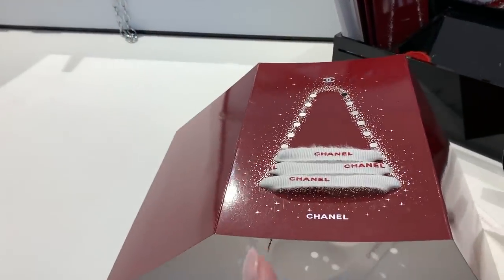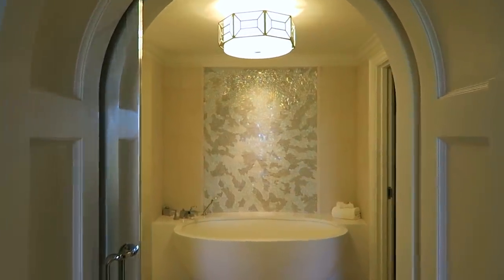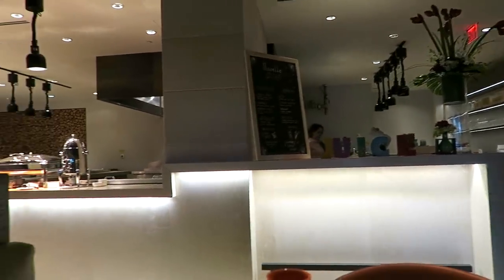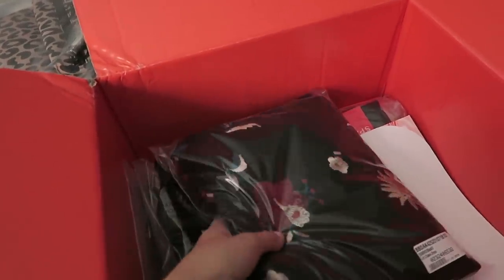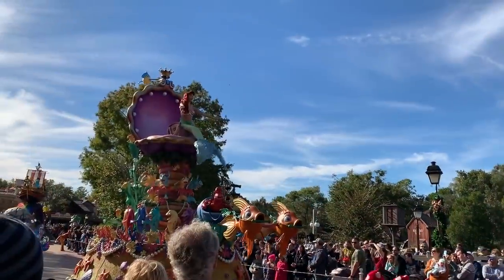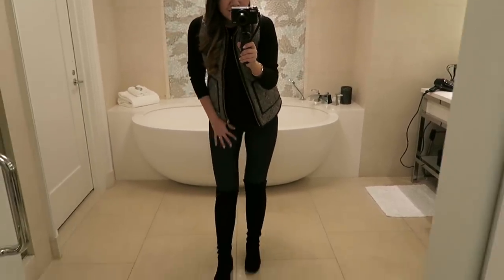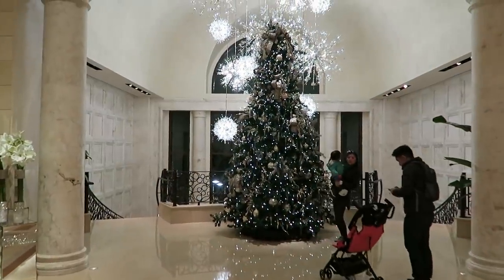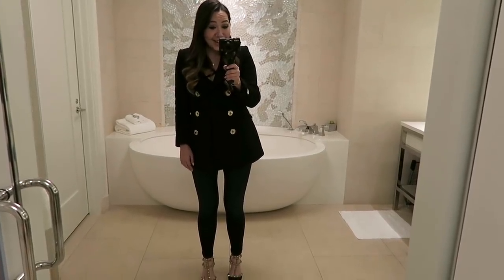SHOPPING AT CHANEL & DISNEY WORLD VLOG!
Black dress (on sale! Size 2)

Sunglasses (sold out, similar here - I also own and love these)

**DISNEY INFO**

My blog post guide to doing Disney in a chill way